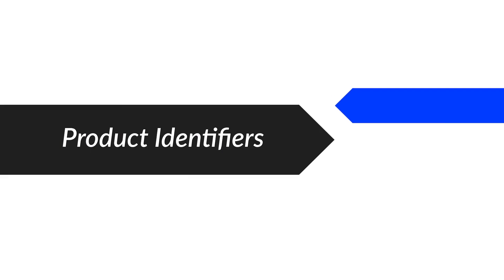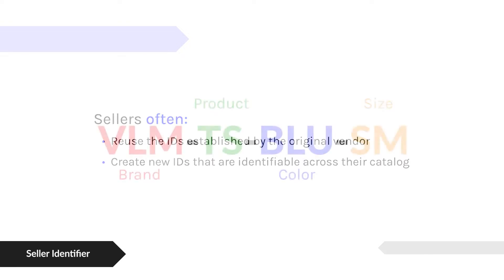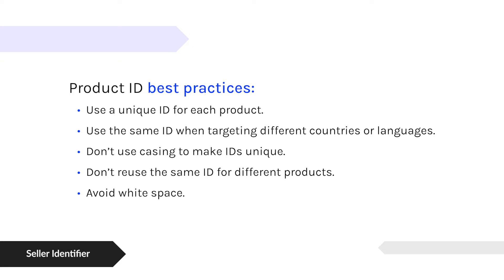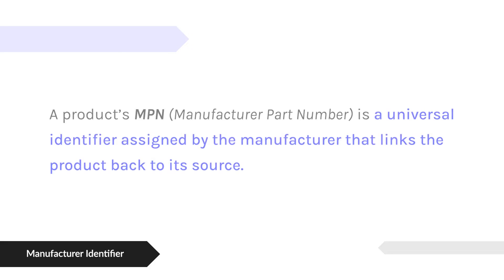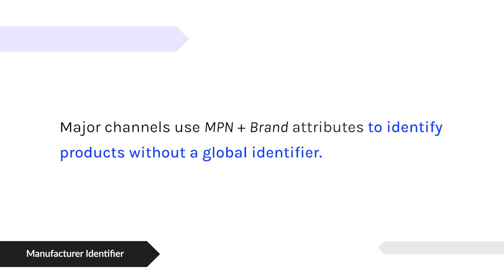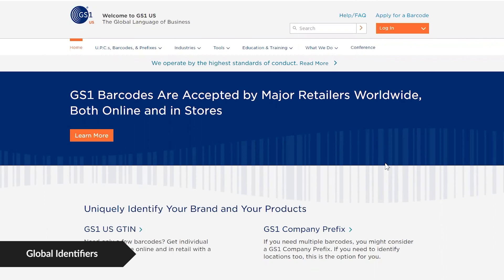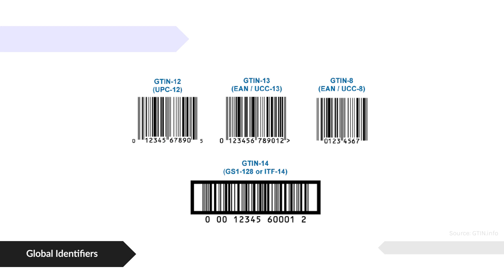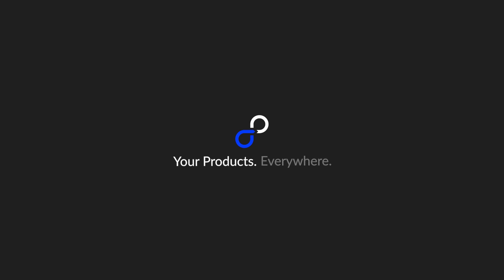Product Identifiers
Here we cover the three types of product identifiers and their roles in your product data.